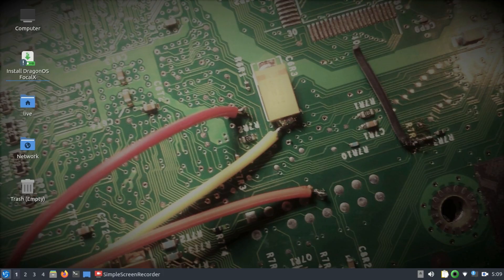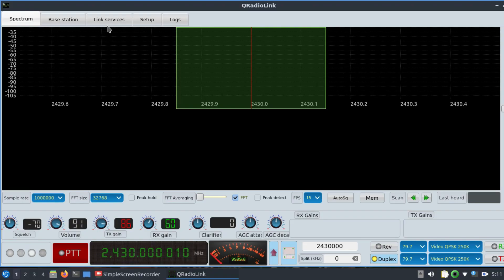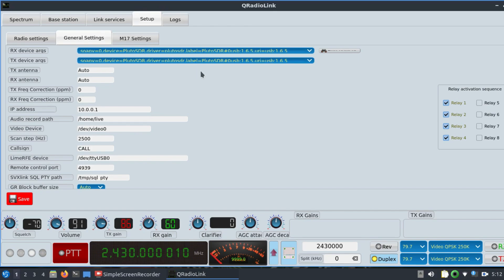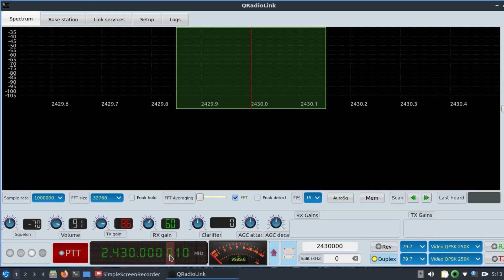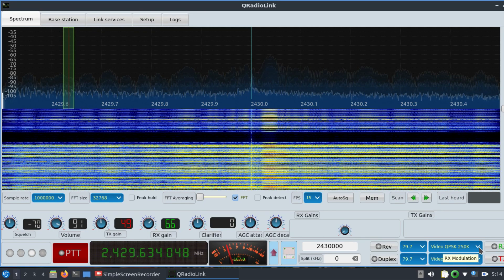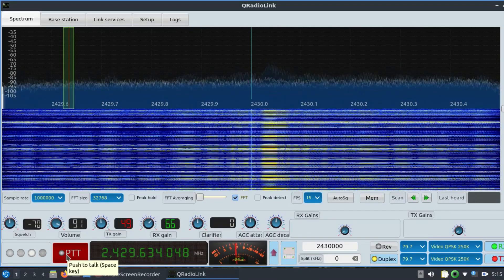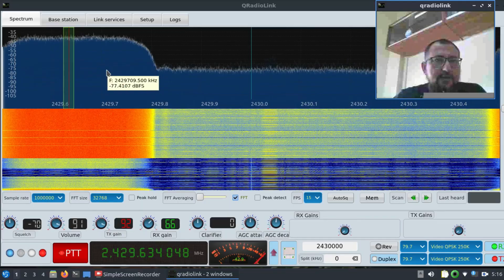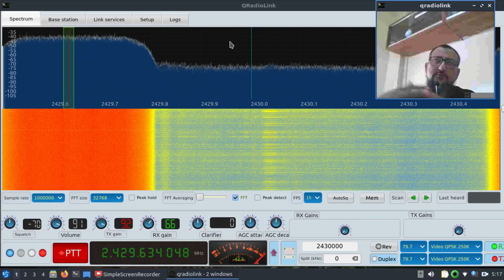Live Drone Video Transmission Using QRadioLink and PlutoSDR | SDR UAV Project Tutorial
Take your SDR and drone knowledge to the next level! In this project, we demonstrate how to stream live video from a drone using PlutoSDR and QRadioLink. Learn how to set up a robust wireless video transmission system using open-source tools and SDR hardware.

🔍 What You’ll Learn:

Basics of QRadioLink and its use in UAVs

PlutoSDR configuration for live RF streaming

Real-time video feed setup between drone and ground station

Tips for low-latency transmission

Frequency planning and SDR tuning

Whether you're a hobbyist, RF engineer, or drone enthusiast, this tutorial will help you understand the practical use of SDR for drone applications.